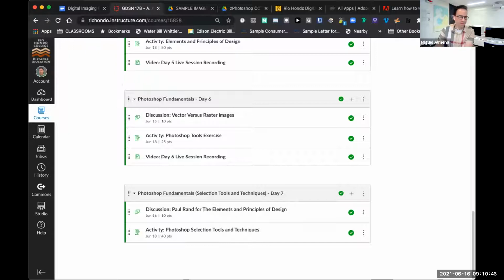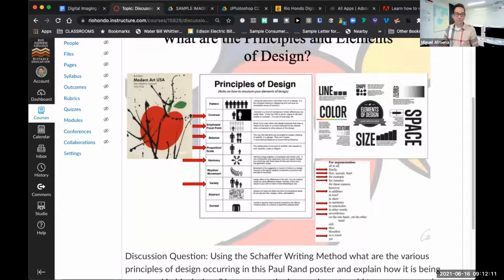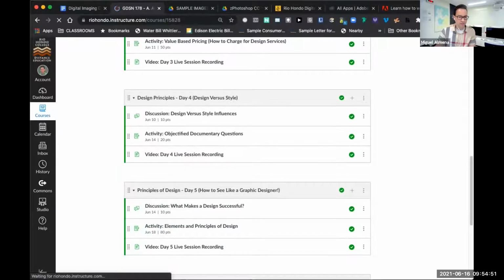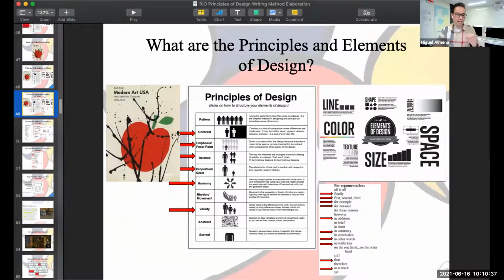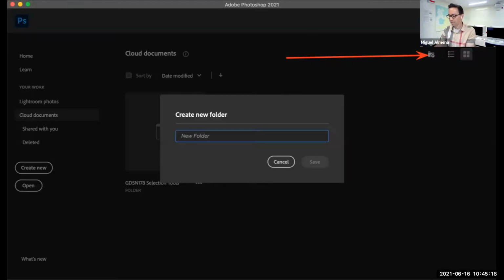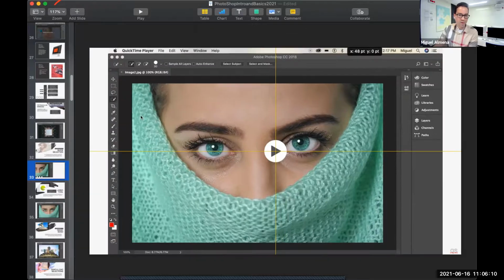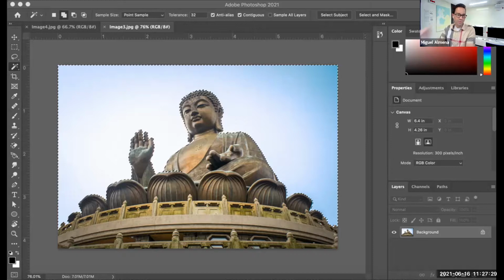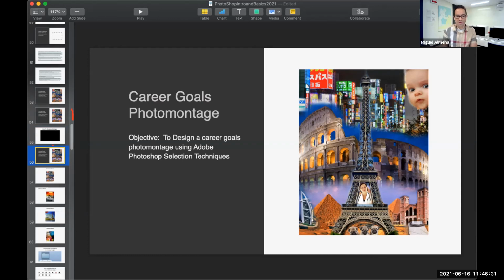Adobe Photoshop 2021: Selection Tools and Techniques After In-Class Design Analysis (Day 7)